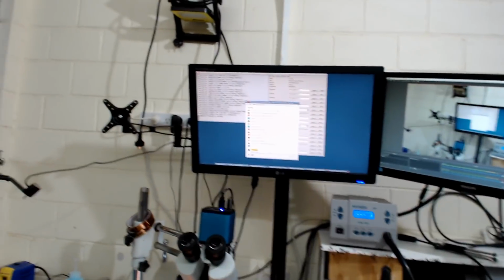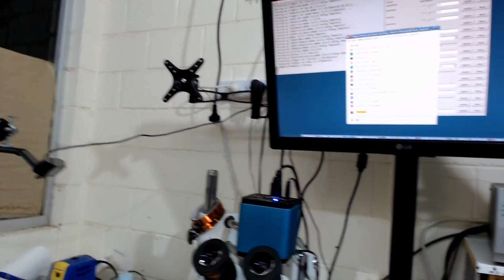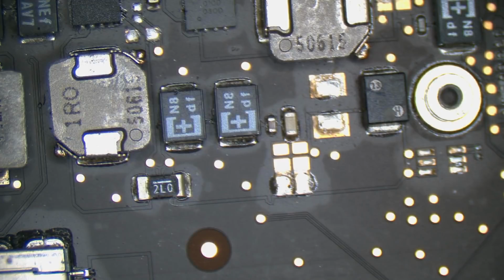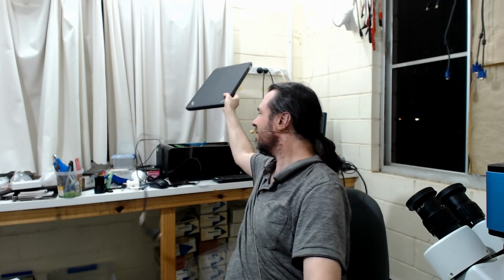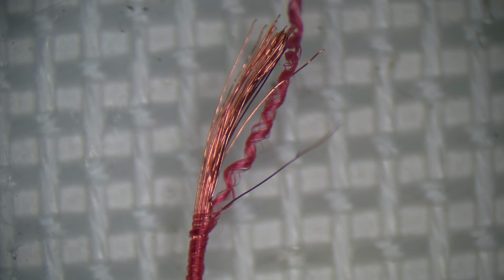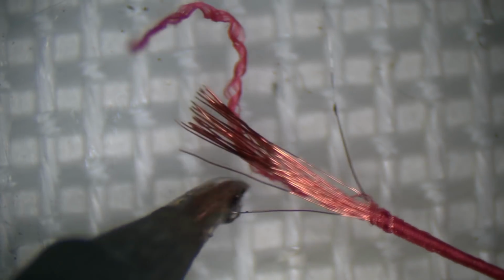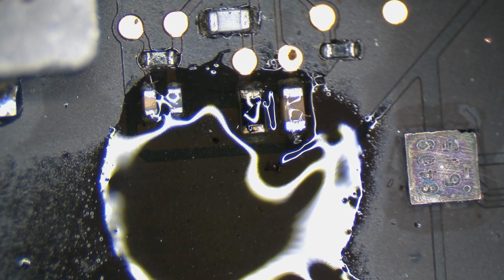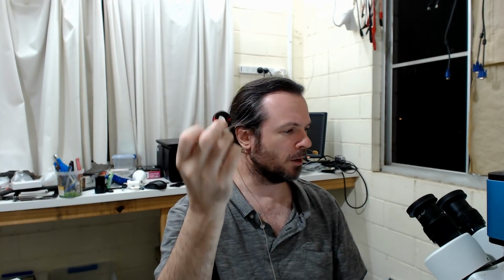LIVE: Test #1 of new streaming machine and LCD setup (WILL BE DELETED)